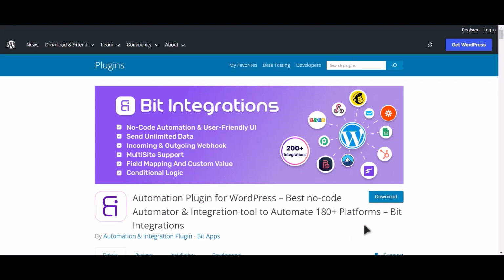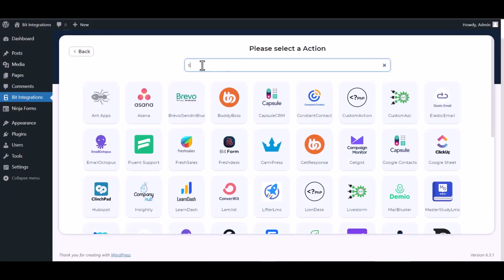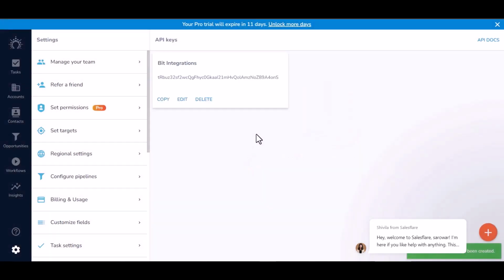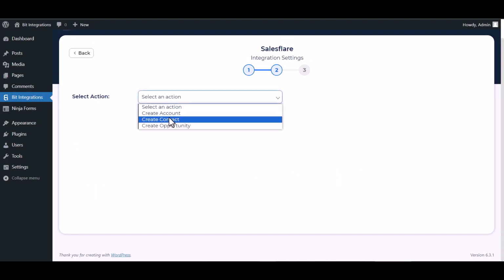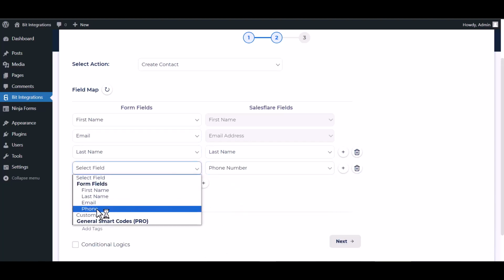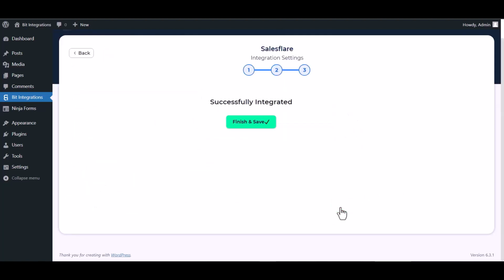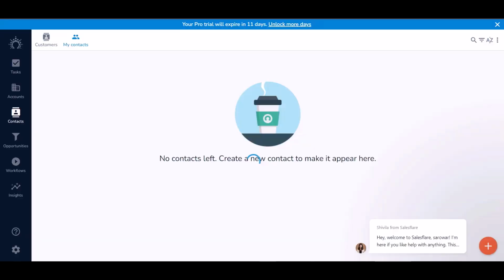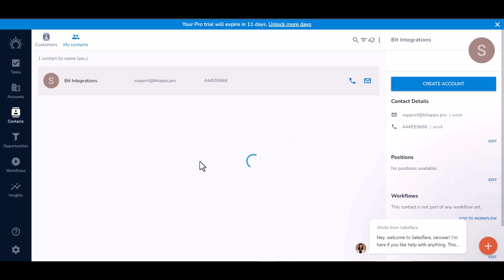Integrating Brizy Form with Salesflare | Step-by-Step Tutorial | Bit Integrations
🔗 Ready to streamline your sales process? Join us on our YouTube channel for an in-depth tutorial where we unveil the seamless integration of Brizy Form with Salesflare, a powerful CRM platform. Learn how to effortlessly connect these two tools using the Bit Integrations WordPress plugin.

Follow along as we guide you through the step-by-step process of integrating Brizy Form with Salesflare, empowering you to streamline lead management, customer communication, and sales automation. Say goodbye to manual data entry and welcome automated workflows for increased efficiency in managing your sales pipeline.

Key Highlights:
✅ In-depth walkthrough for integrating Brizy Form with Salesflare using Bit Integrations for WordPress.

Whether you're a business owner, sales professional, or CRM enthusiast, this integration empowers you to seamlessly merge Brizy Form with Salesflare. Watch now to revolutionize your sales efforts!